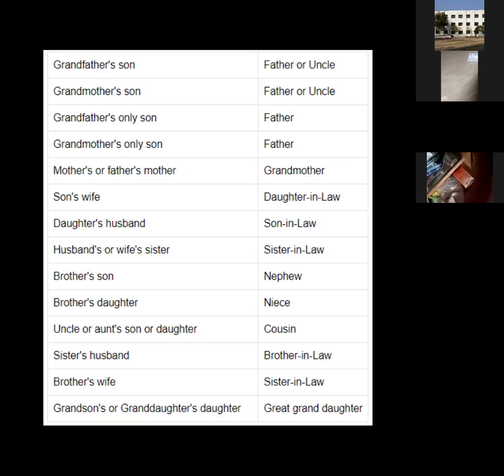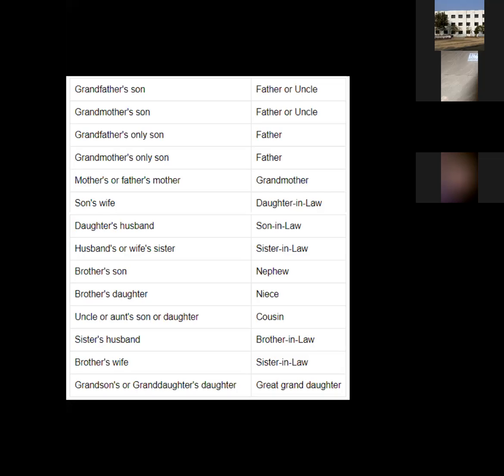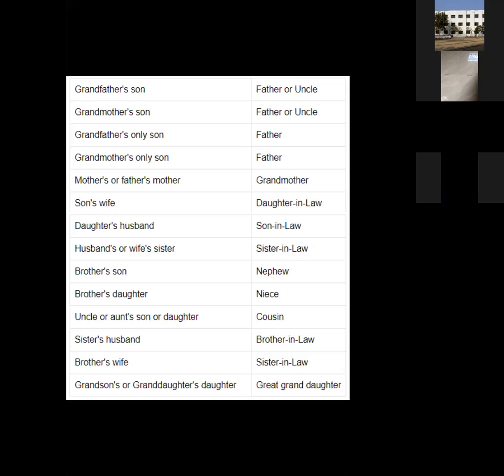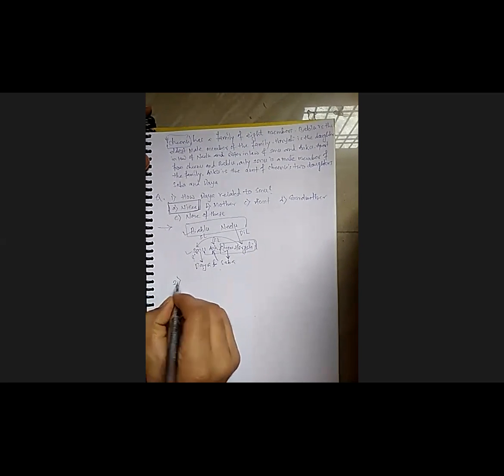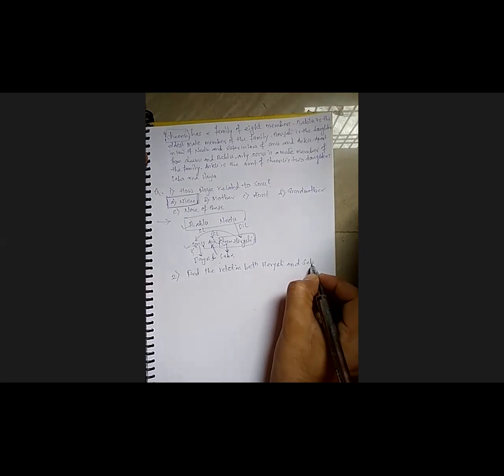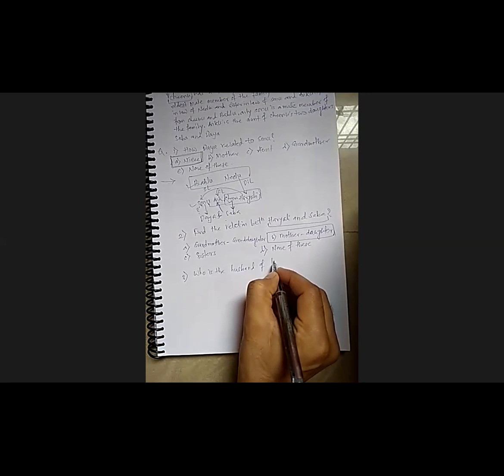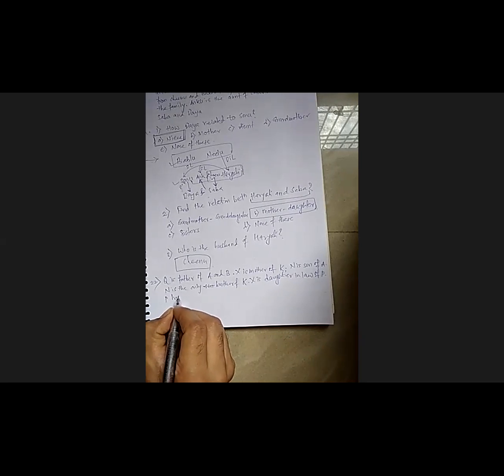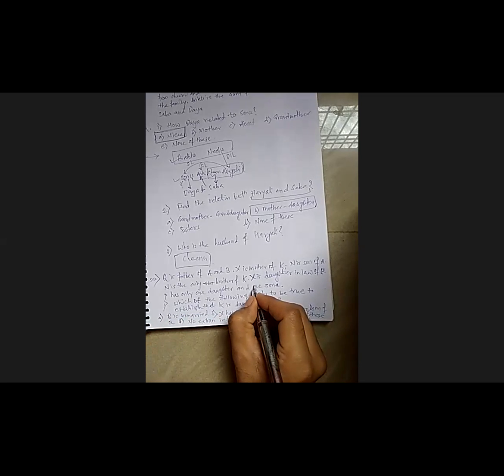GAT one 31 05 2020